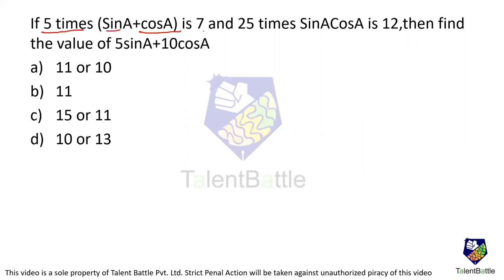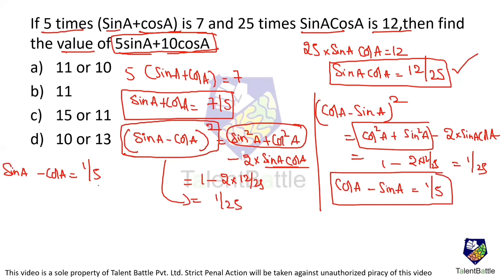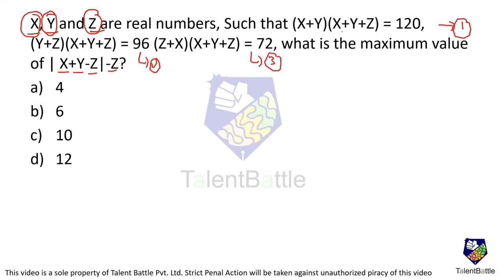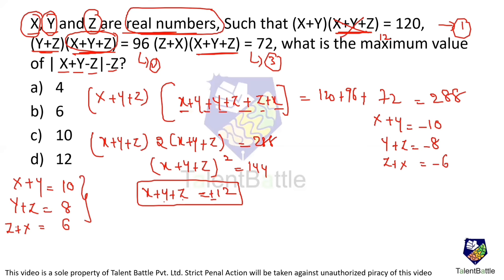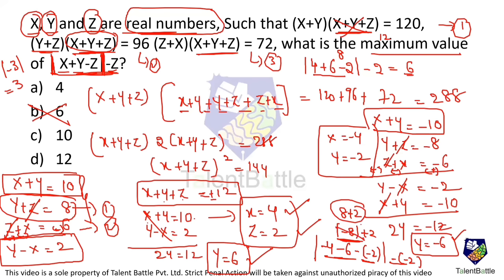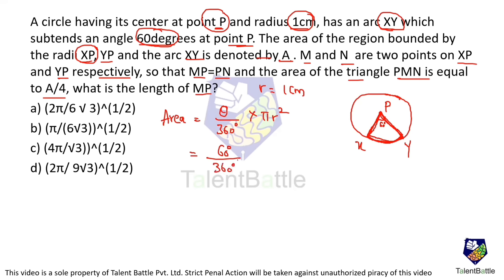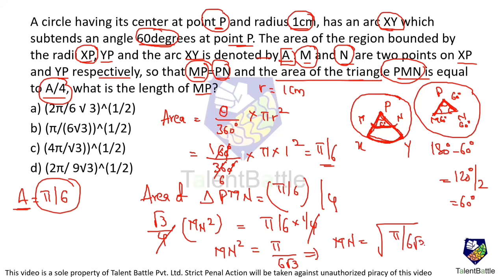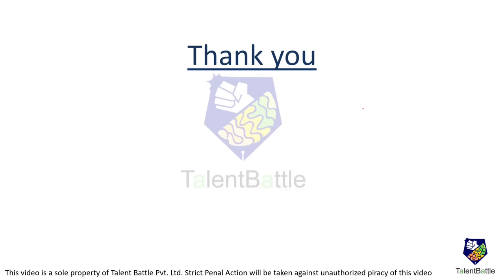Goldman Sachs Actual Exam Questions | Numerical Computations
This video will help you understand some of the questions of the Numerical Computation Section from the assessment conducted by Goldman Sachs in the month of February 2021